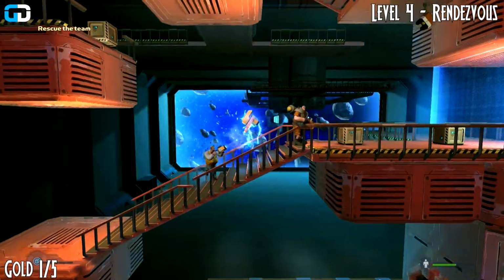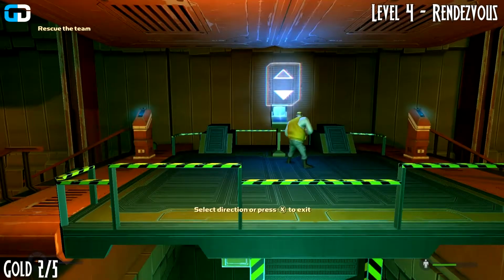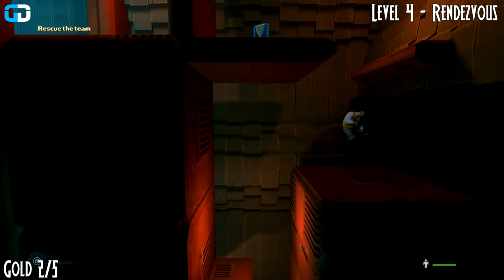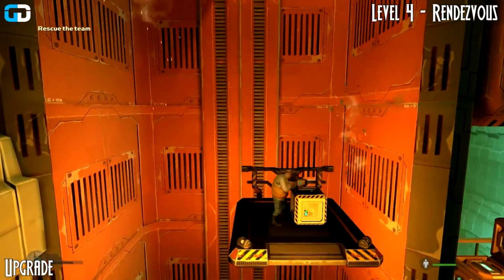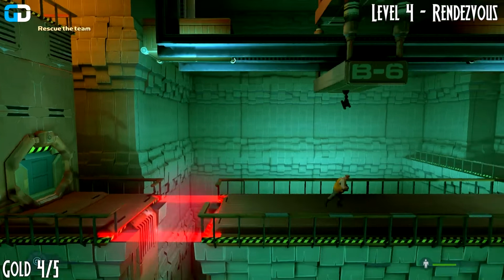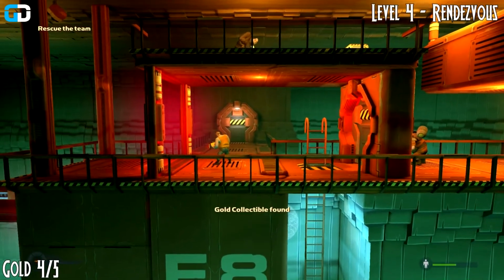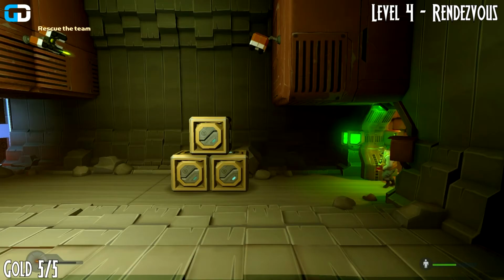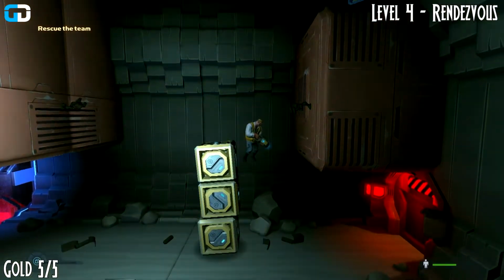Rochard - Collectibles & Upgrades - Level 4 Rendezvous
Welcome every to a game called Rochard in these series of videos i will be showing you where to find all Gold Collectibles and where to find all upgrades along the way

Level 4 Rendezvous

 Contains 5 Gold Collectibles & 1 Upgrade

this game can be found on PC/PS3

Grab a G-Lifter - your new best friend! Use it to change gravity at will, manipulate the environment, and throw huge crates at your enemies. Join the amazing exploits of astro-miner John Rochard and embark on a gravity-bending journey across the Solar System!